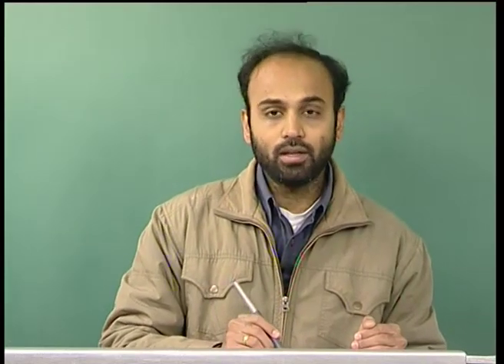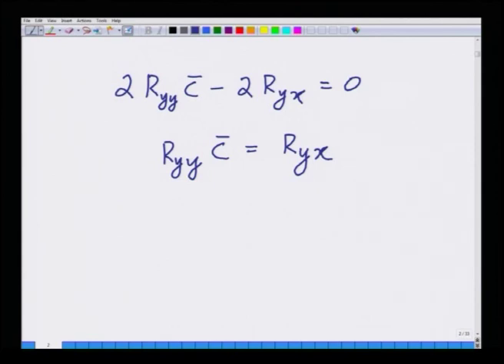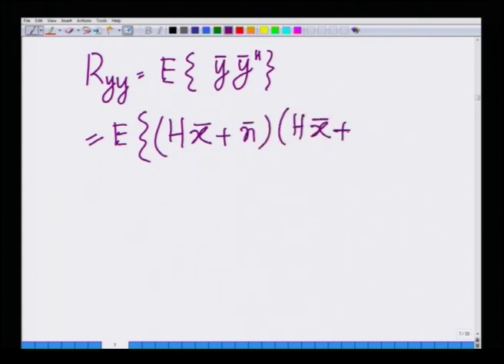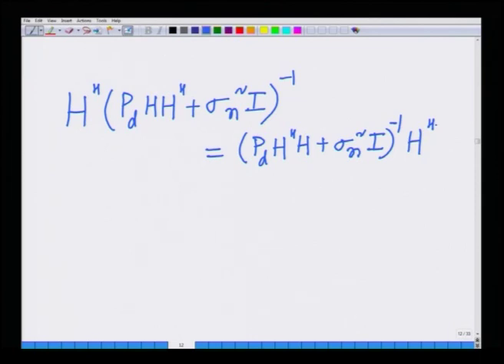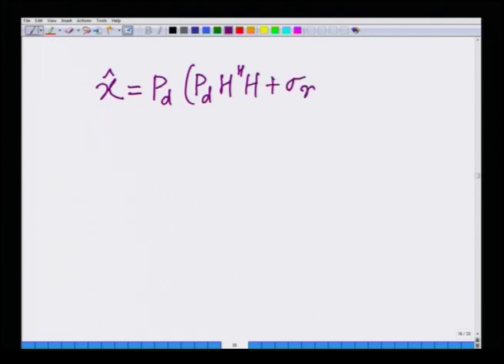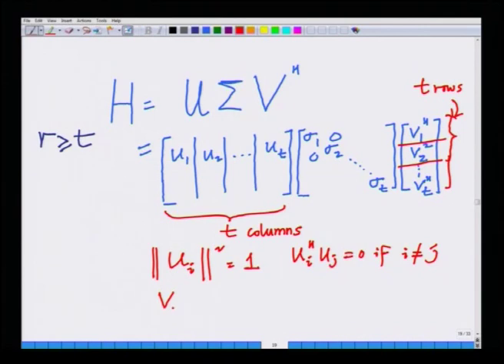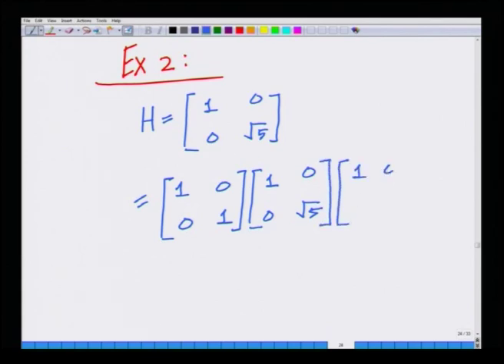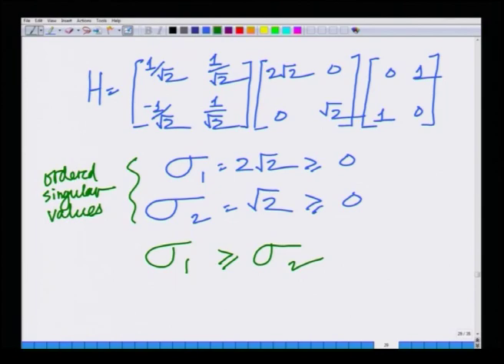Mod-01 Lec-22 MIMO MMSE Receiver and Introduction to SVD